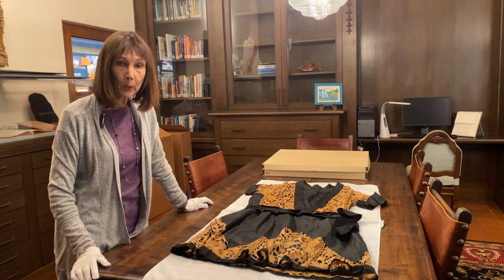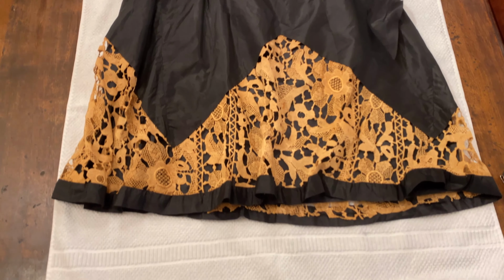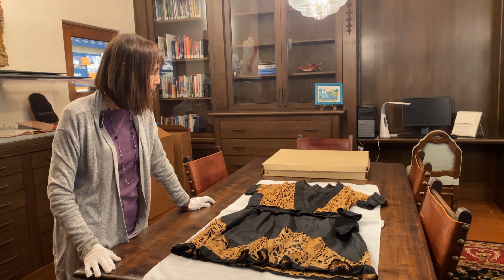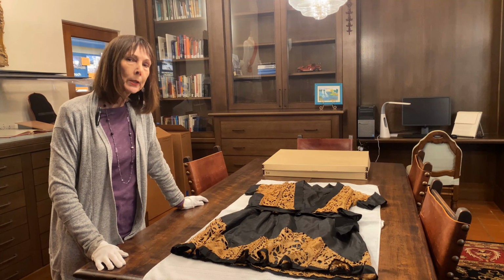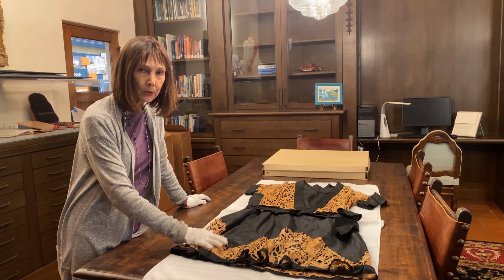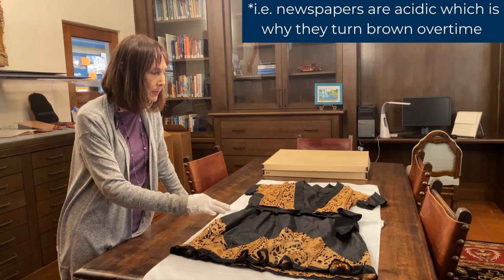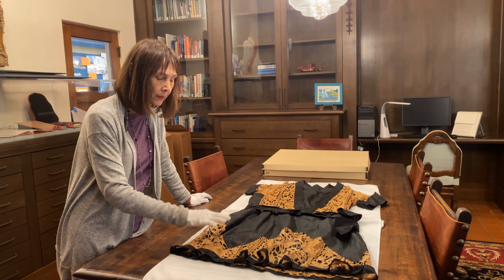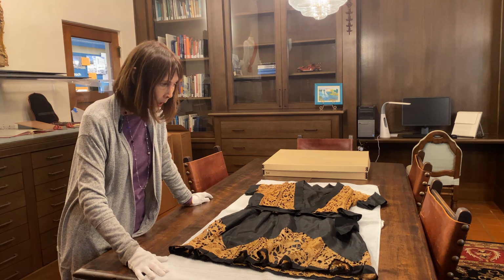Washing a 1920s Dress...Part 1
What does conservation washing a historic dress from the 1920s entail? Join, Susan Gillis and her team to find out in this multi-part series.